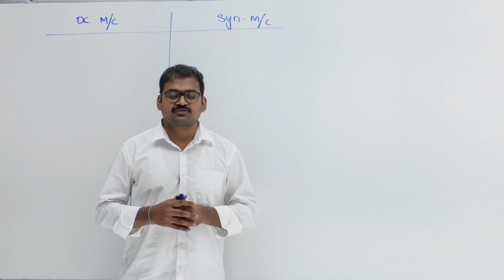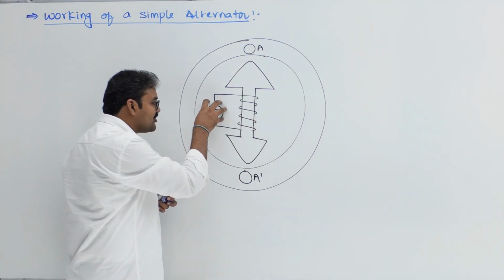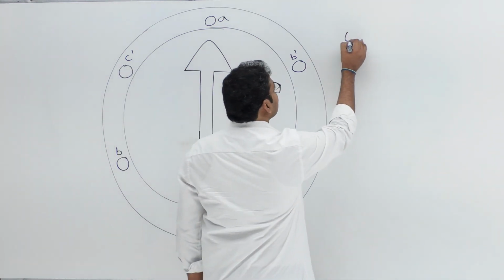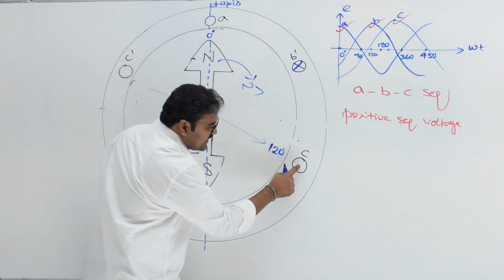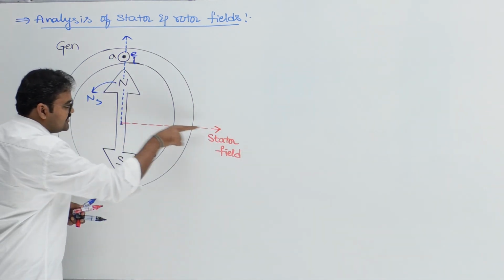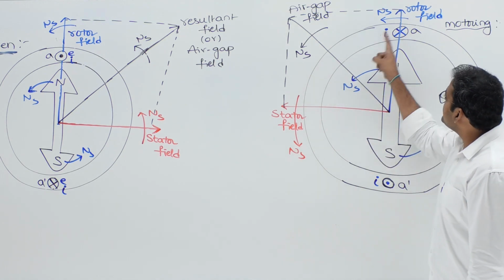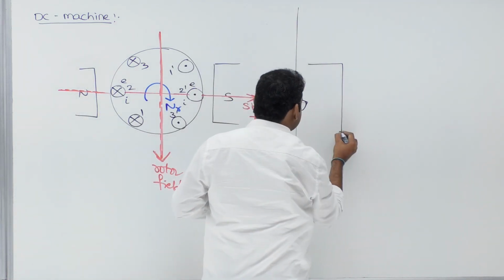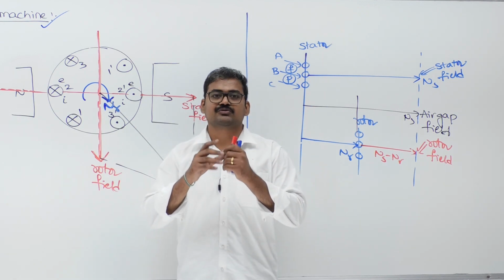Synchronous Machines | L:03 | Synchronous Generator & its field theory | OHM Institute | GATE-EE